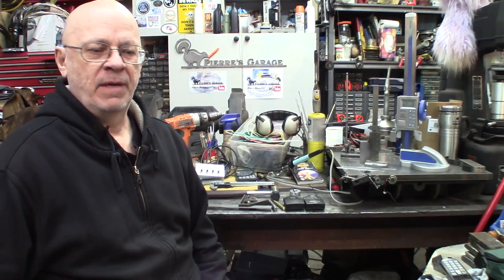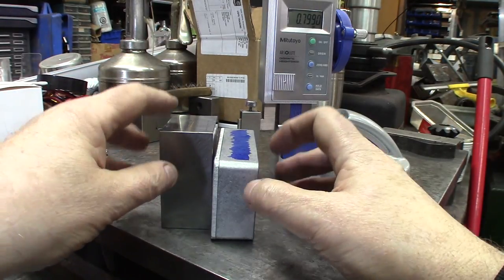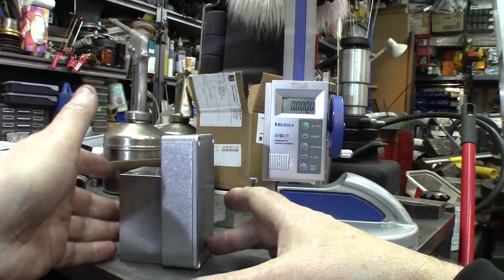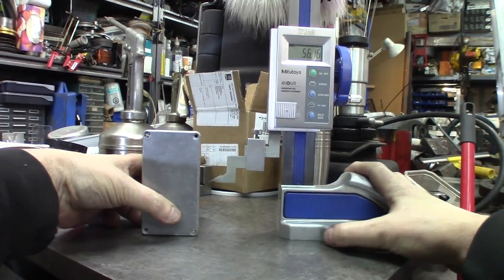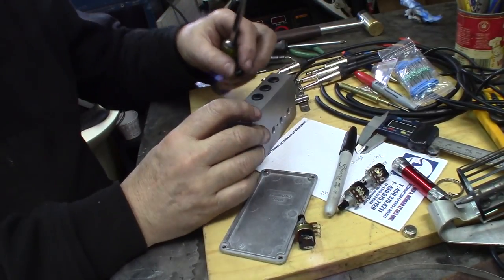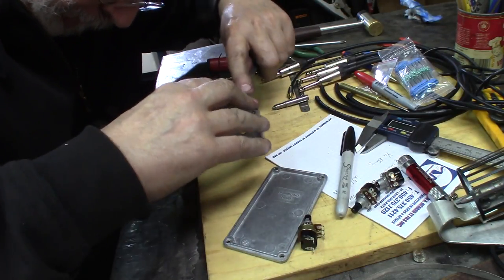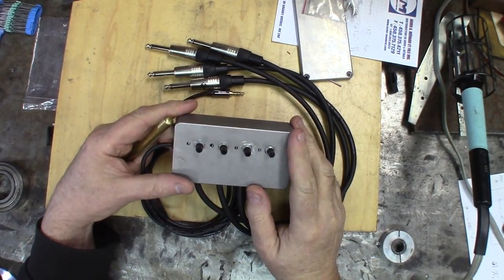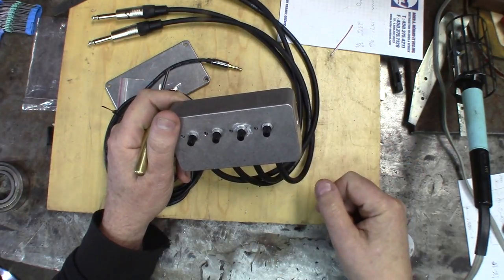4 inputs Audio Mixer for the shop, simple project made with hand tools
This little 4 inputs audio mixer I make in this video is to show how to get good precision with simple hand tooling, just don't keep from realizing your projects cause you don't have a lot of fancy tools, I'll demonstrate how to get holes that are well centered with a simple scribe and center punch.

The electronics in the mixer is the most basic version available, but, it will give the expected results for the final purpose.

If you have ideas, just get in your shop and enjoy some quality time making something you like...    ;)